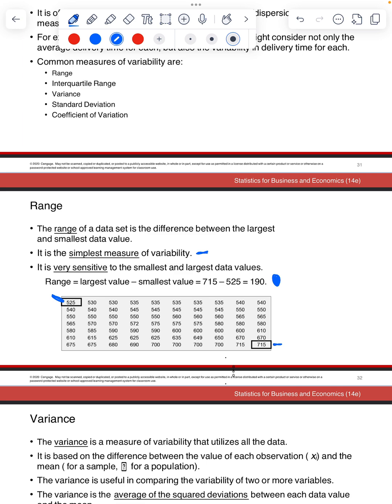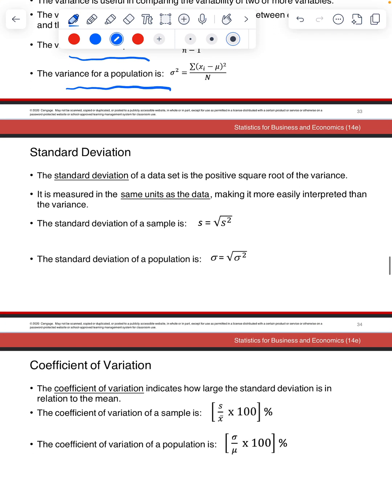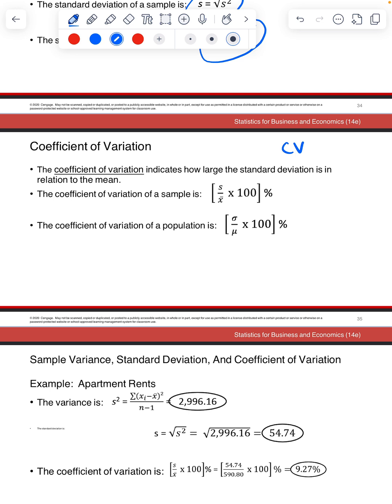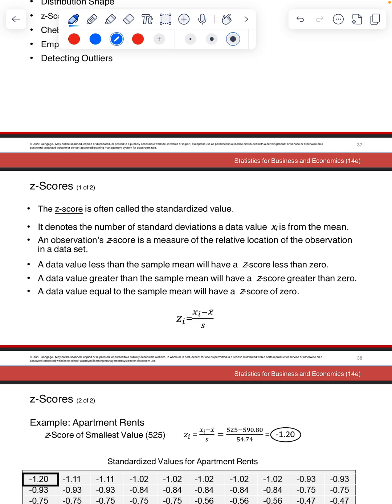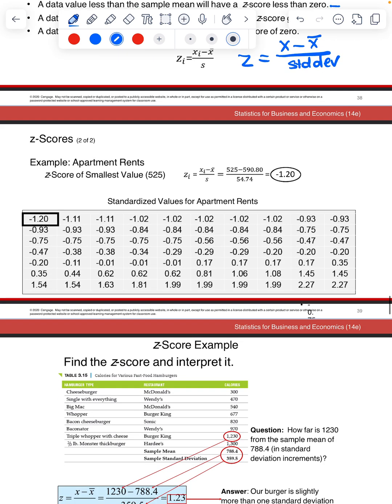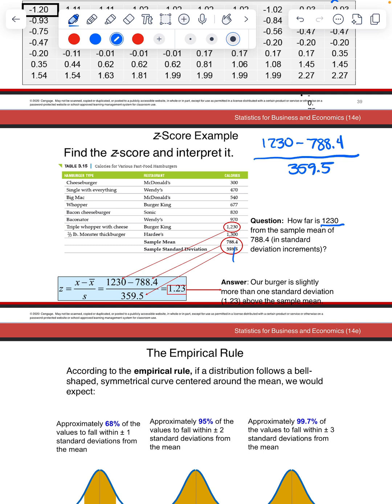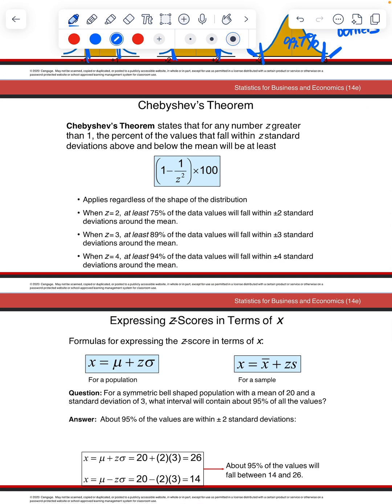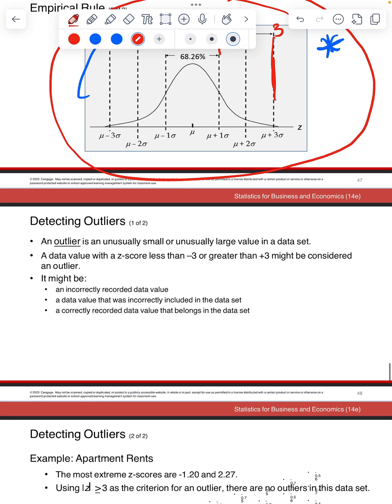Chapter 3 (video 3) z scores